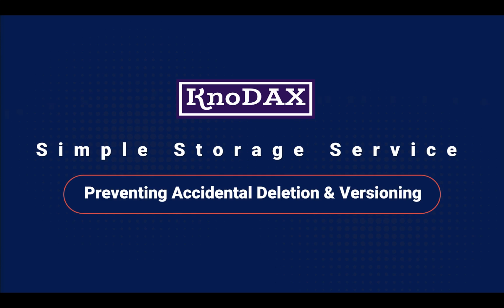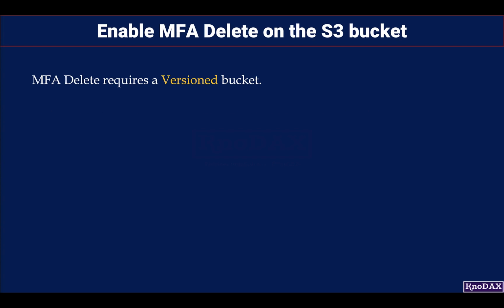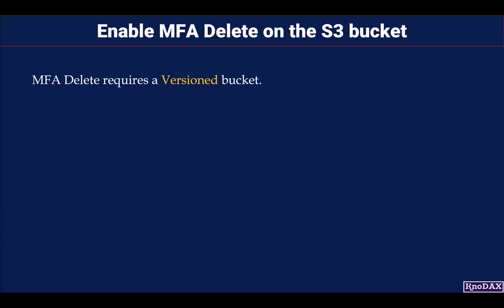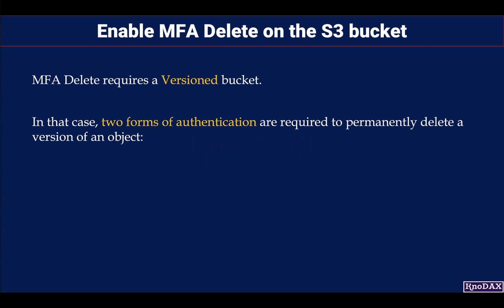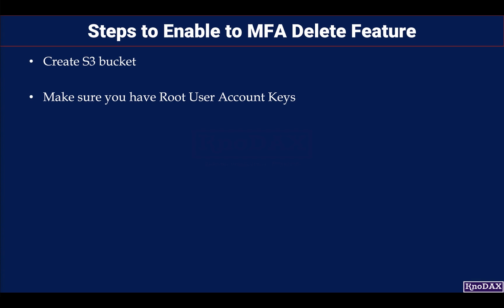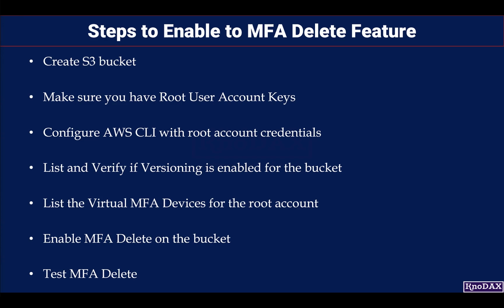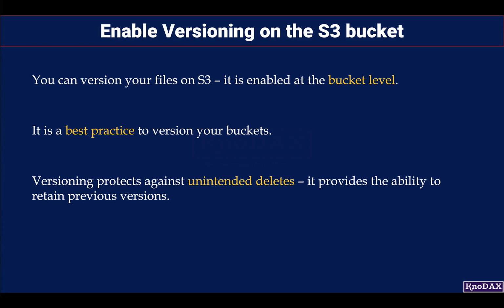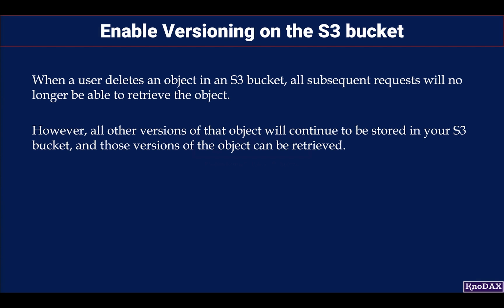How to Prevent Accidental Deletion of Objects on S3 | MFA Delete on S3 | S3 Versioning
This video is about how to prevent accidental deletion of objects on S3.  It talks about S3 versioning and enabling the MFA Delete option on S3.